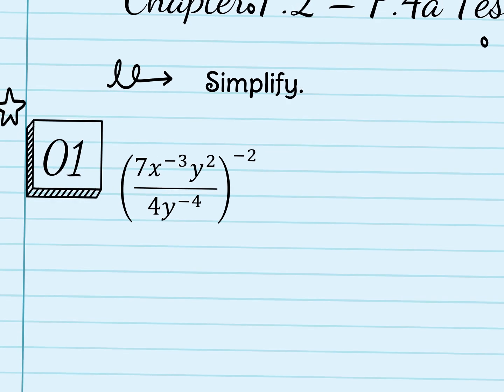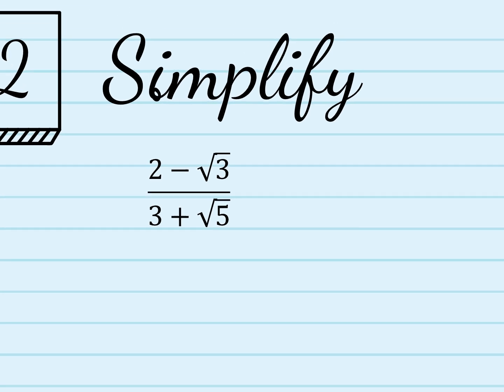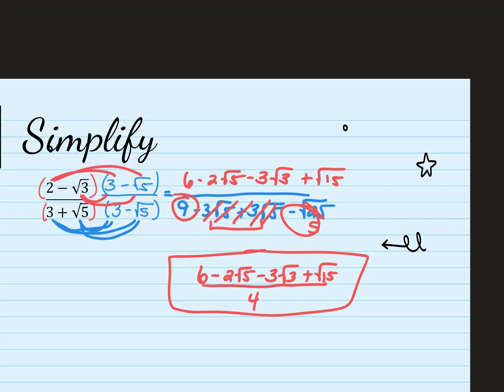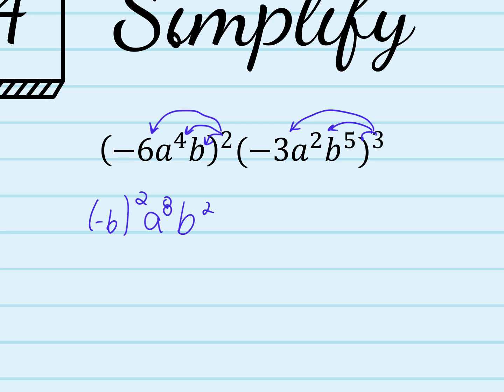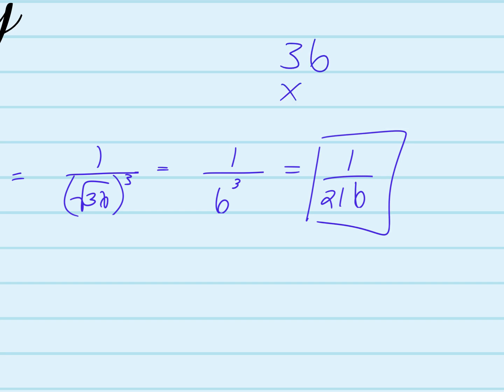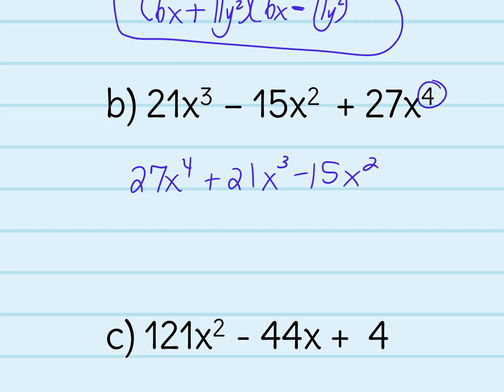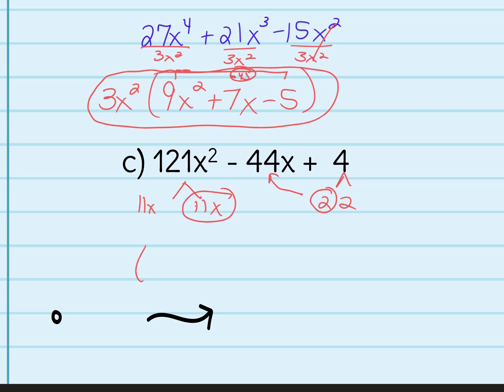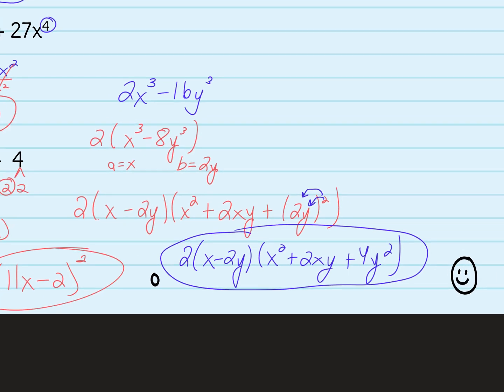08.26 ALG2H P.2 - P.4a Test Review Classkick